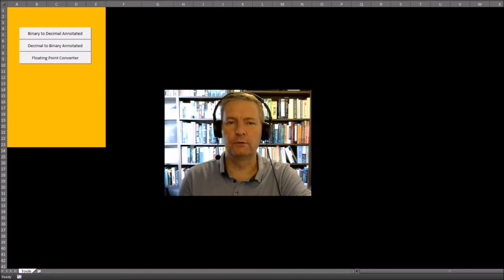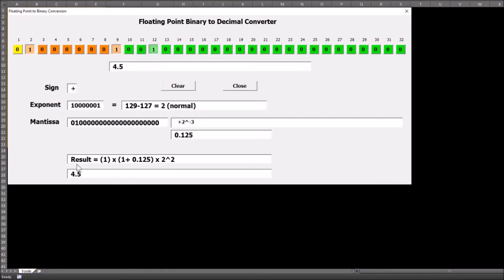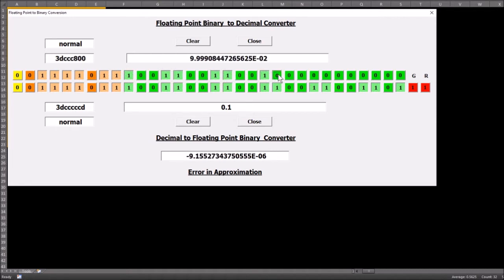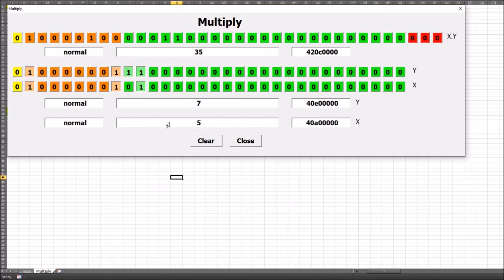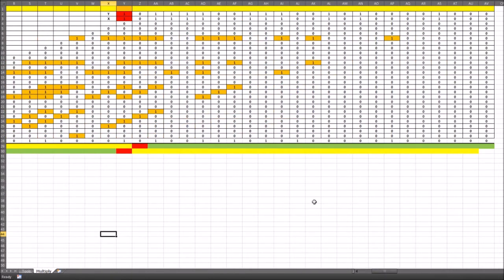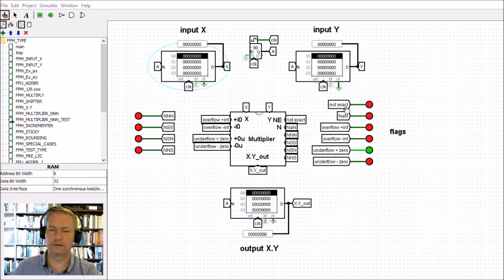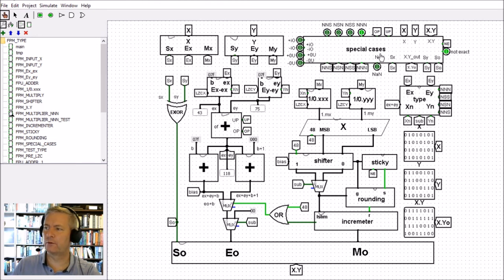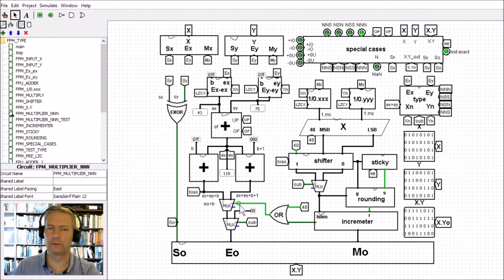Design a Floating Point Unit (FPU)